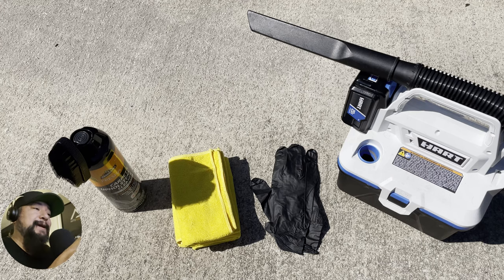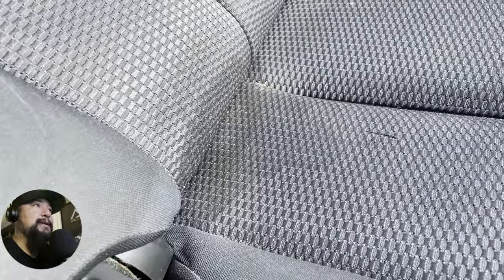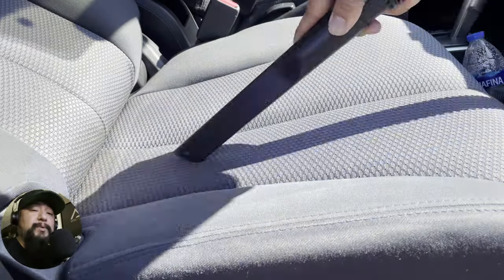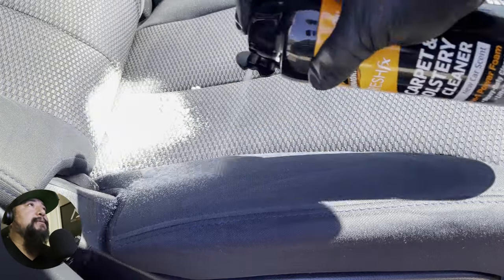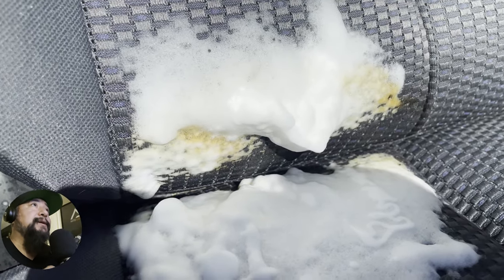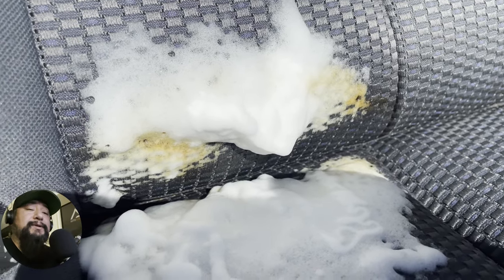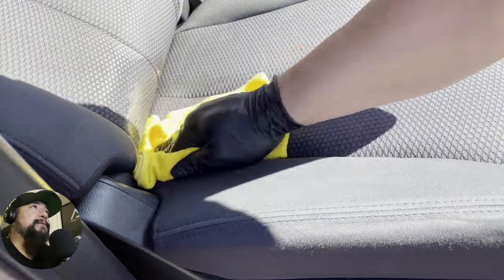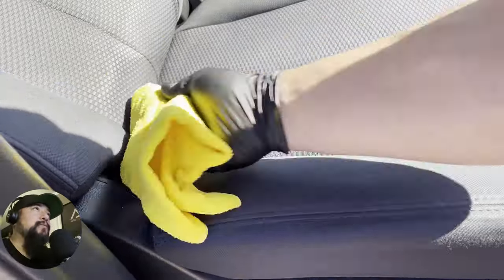ARMOR ALL Carpet & Upholstery cleaner new car scent Fresh fx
Watch as I try out the ARMOR ALL Carpet& Upholstery cleaner
for the first time, as well as give my first impression on the product.

product was purchased at Walmart

Carpet & Upholstery: One 22 oz can of Armor All New Car Scent FRESH FX Carpet and Upholstery Cleaner With Scrub Brush
3-in-1 Action: Car interior cleaner features 3-in-1 power foam that cleans, lifts tough stains and eliminates odors
For Interior: New Car Scent freshens your car interior with light fragrance
Works Fast: Fast-acting foaming cleaner lifts away dirt and debris
Great for Tough Stains: Quickly breaks down even tough stains like mud, salt, grease, food and coffee
Eliminates Odors: Car seat cleaner helps destroy pet, food and smoke odors

not recommended for sued or leather